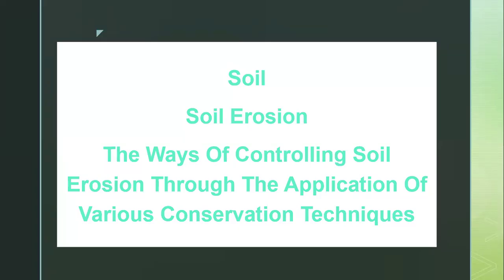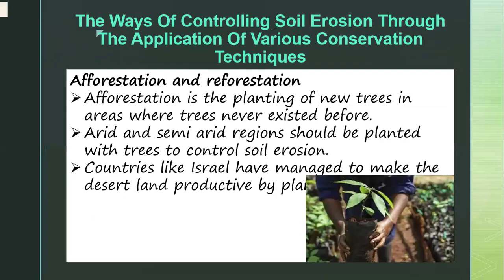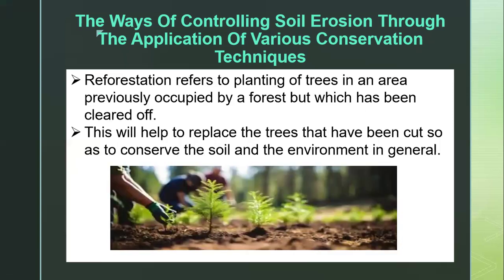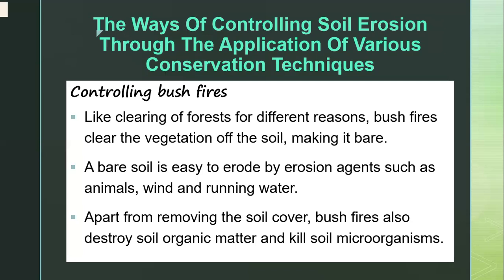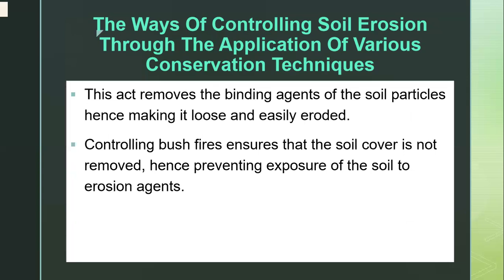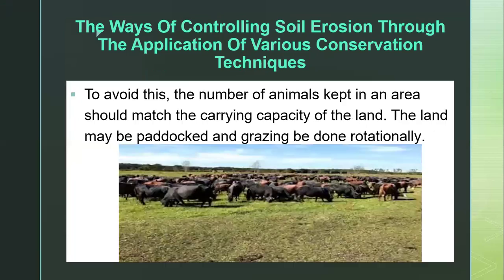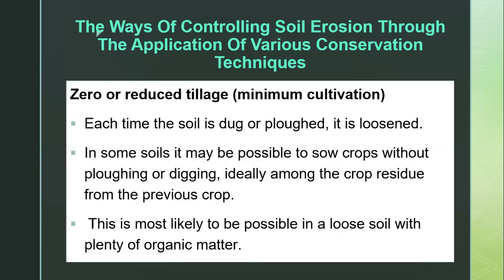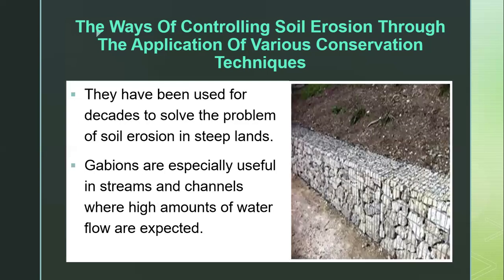The Ways Of Controlling Soil Erosion Through the Application of Various Conservation Techniques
In this video, I discuss the various ways or methods of controlling the soil erosion such as afforestation and reforestation, controlling bush fires , building gabions etc.